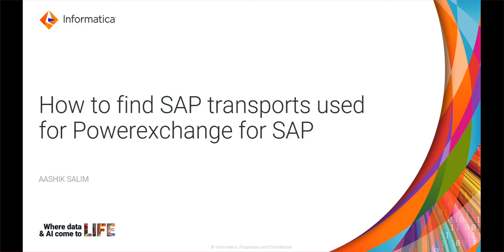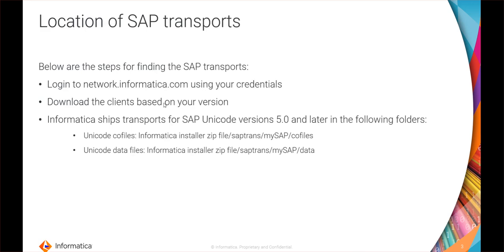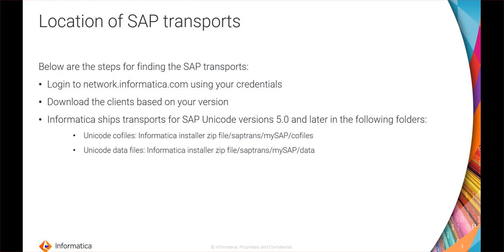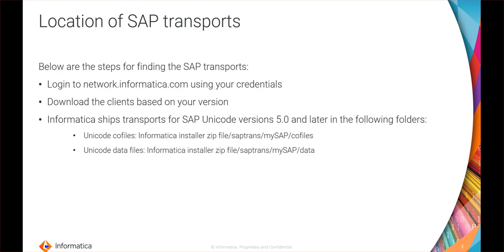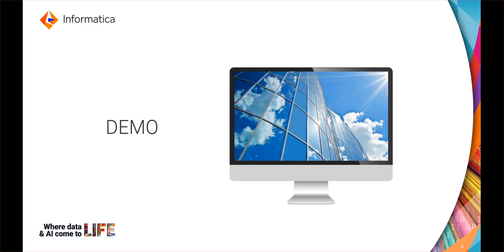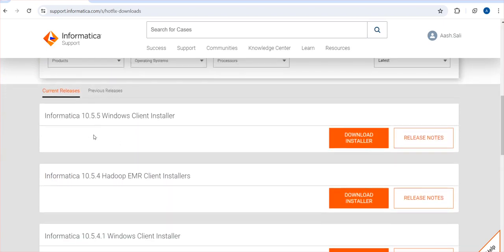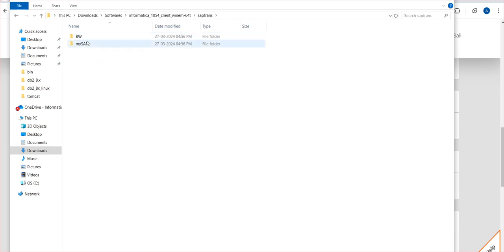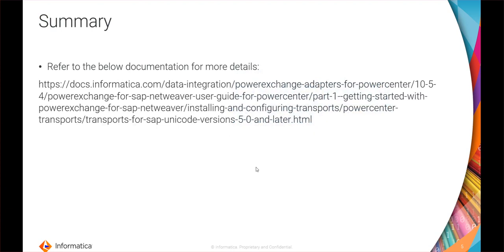How to Find SAP Transports Used for PowerExchange for SAP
This video explains how to find SAP transports used for PowerExchange for SAP.

Expertise: Expert
User type: Administrator and Developer
Category: Configuration and Connectors
Project Phase: Configure and Implement
Problem Type: Configuration and Connectivity